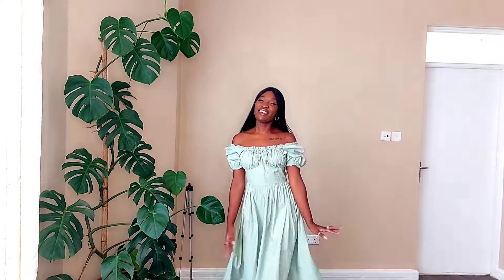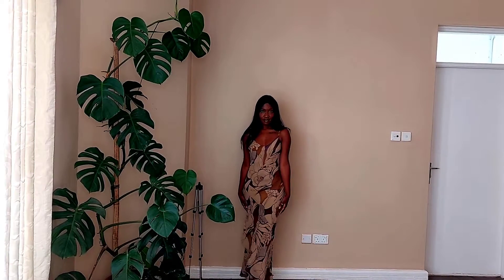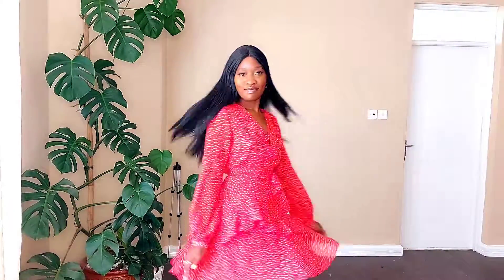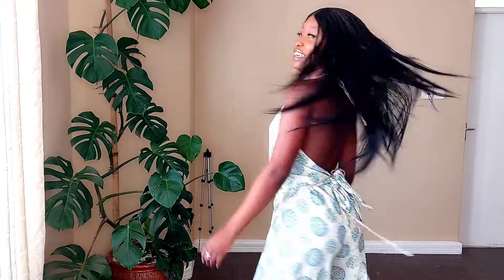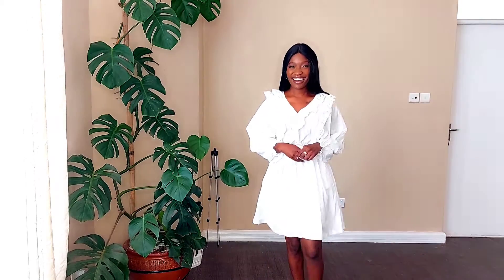Gikomba try on haul:Everything 2dollars$(250ksh)